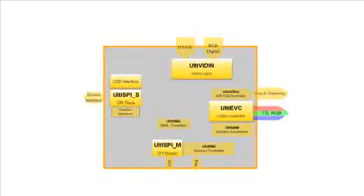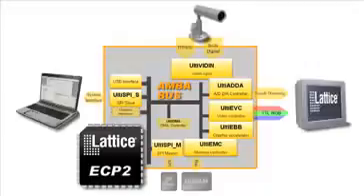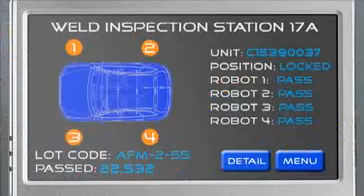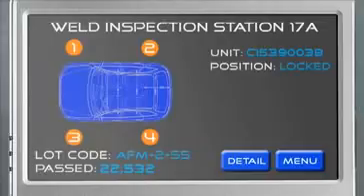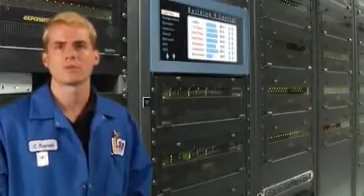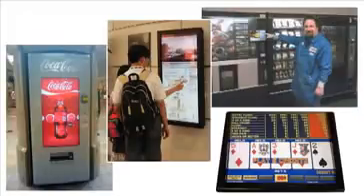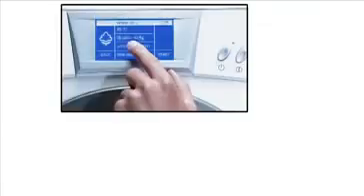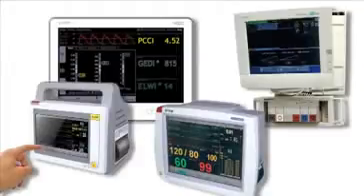LCD-Pro Advanced Graphic Controller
The new Lattice LCD-Pro advanced Human Machine Interface is featured in this 5 minute video.  Some scenes were shot on location at a automotive production plant!